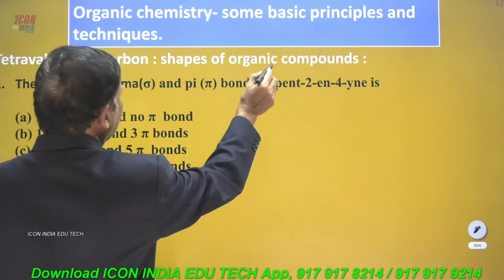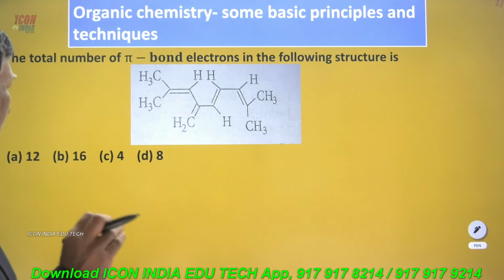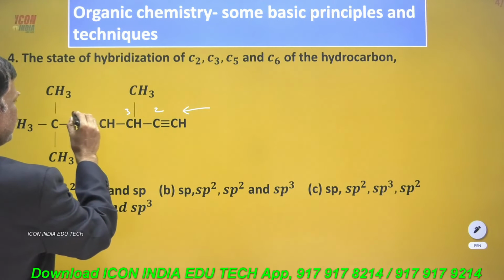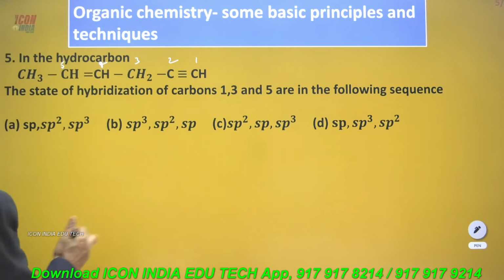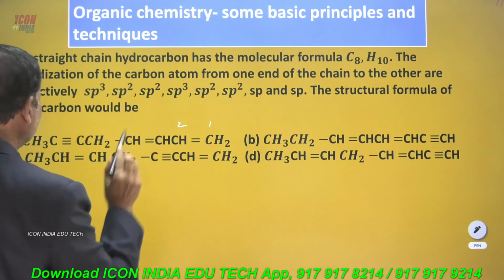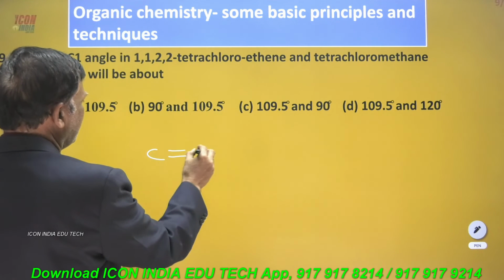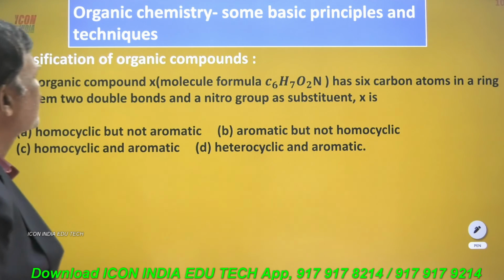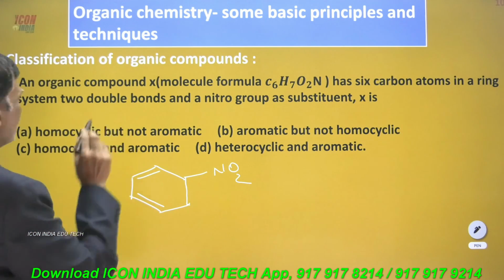ORGANIC CHEMISTRY SOME BASIC PRINCIPLES AND TECHIQUES | IIT/JEE | NEET | EAMCET | ICON INDIA EDUTECH